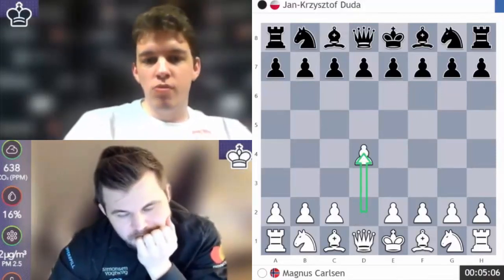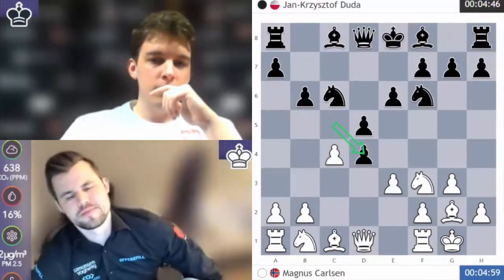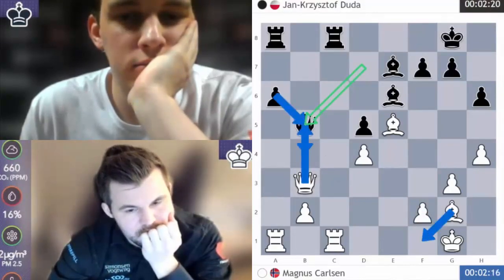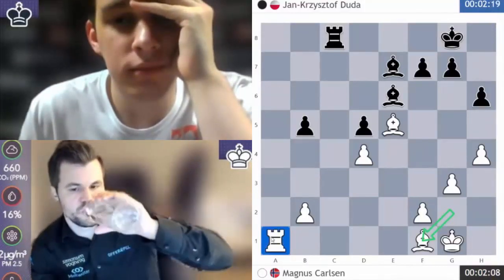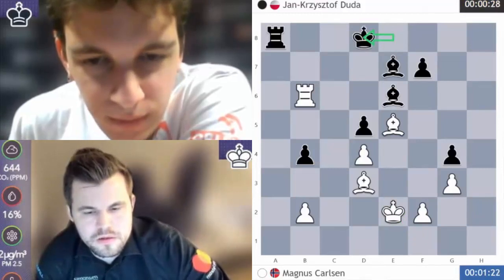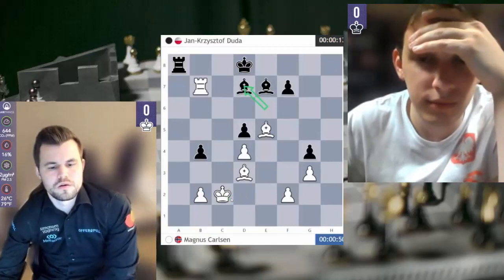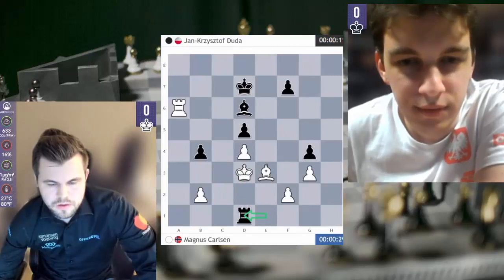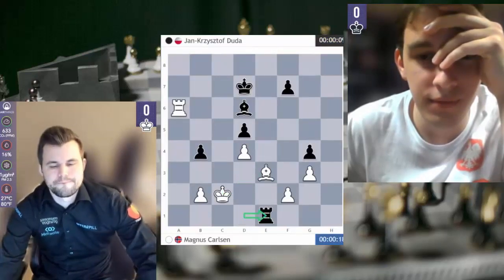DRAMATIC GAME!! Magnus Carlsen vs Jan- Krzysztof Duda || Blitz Chess 2022 - Charity Cup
The Charity Cup is the 2nd of 9 events on the $1.6 million 2022 Meltwater Champions Chess Tour and takes place on chess24 from March 19-26. World Chess Champion Magnus Carlsen tops the 16-player field, which will be cut in half by the 4-day round-robin Prelims. The total prize fund is $150,000, with $750 for a win and $250 for a draw in the Prelims. The quarterfinals and semi-finals are 1-day, 4-game matches, while the final will feature two such matches over two days. The players have 15 minutes for all their moves, plus a 10-second increment starting from move 1. In the Prelims there are 3 points for a win and 1 for a draw. If a tiebreak is required the players will play two 5+3 games and then, if needed, a single Armageddon game, where White has 5 minutes to Black's 4, but a draw counts as a win for Black.